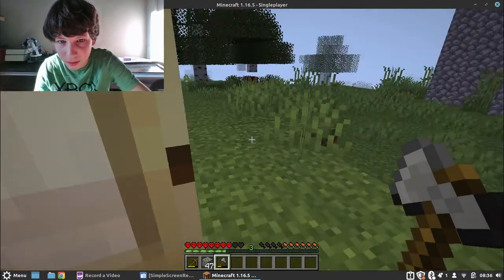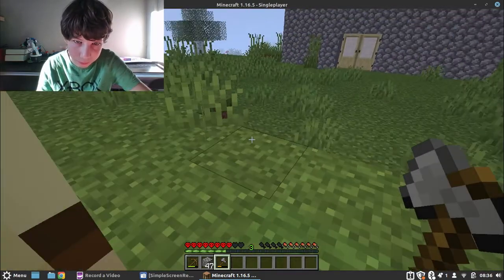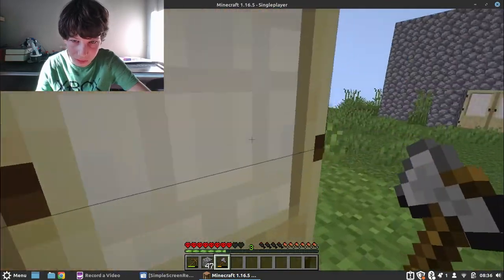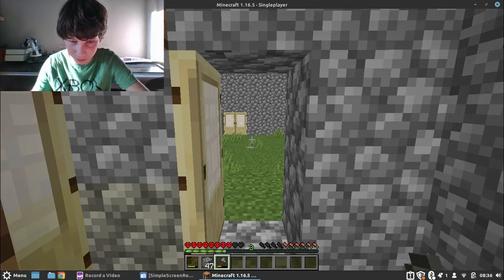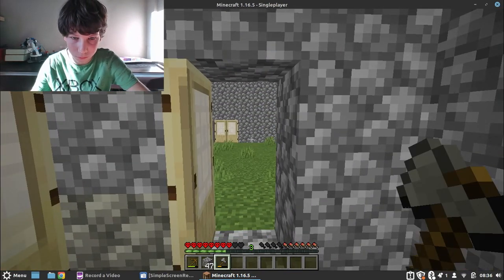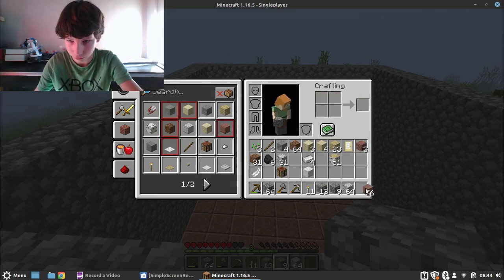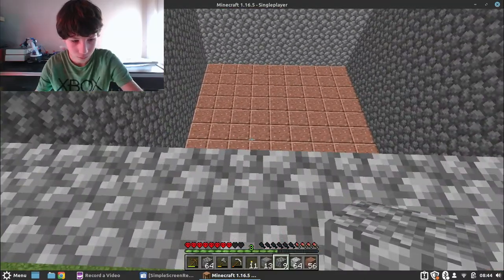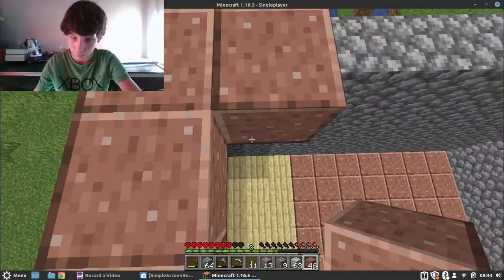I finished my minecraft house!!!! Minecraft hardcore part 3.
I finished the outside of my house.